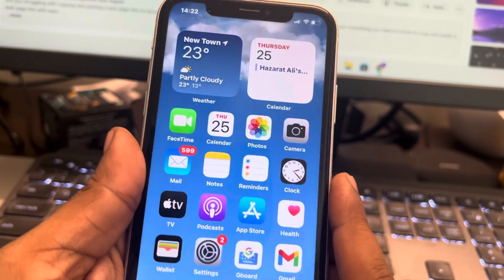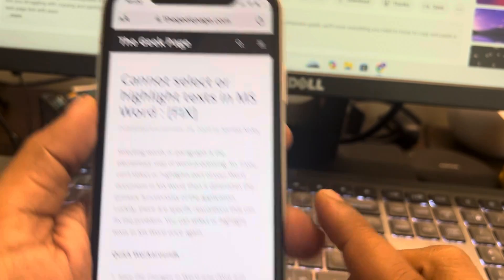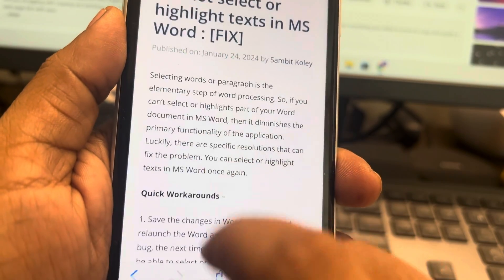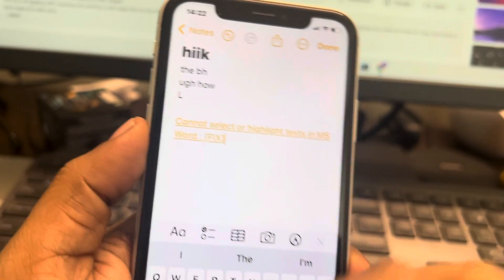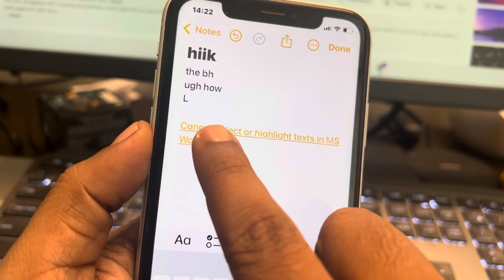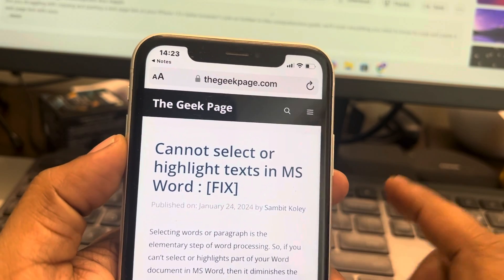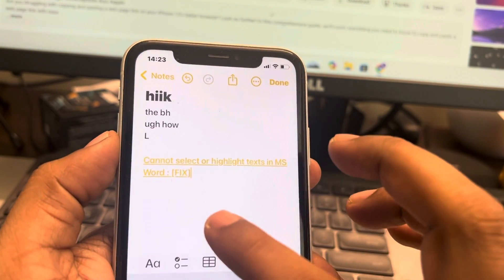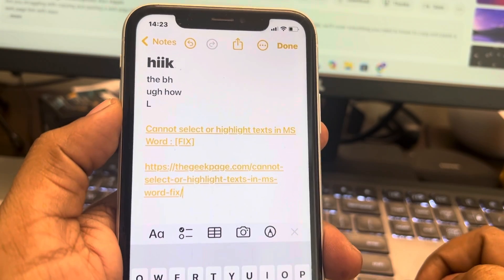How to copy and paste the website link in iPhone